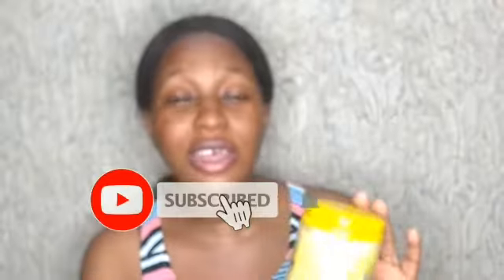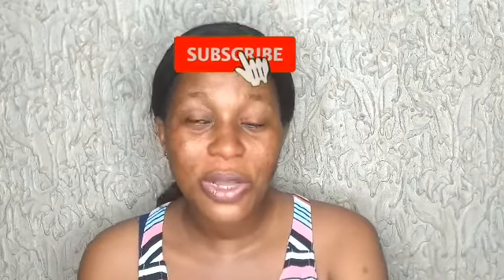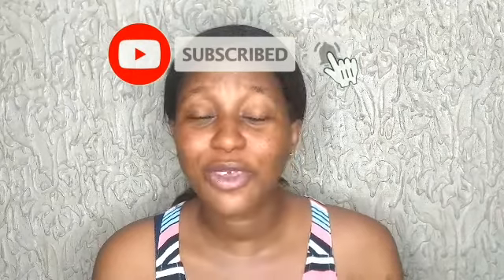REVIEW OF THE BEST BLACK SOAP, COTTAGE FRESH HERBAL SOAP REVIEW, HOW TO IDENTIFY THE FAKE & ORIGINAL